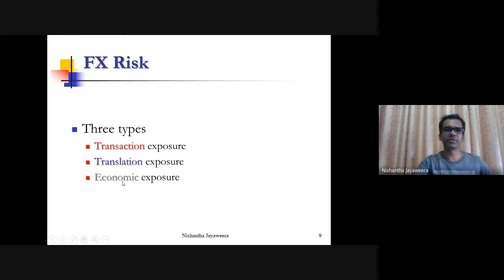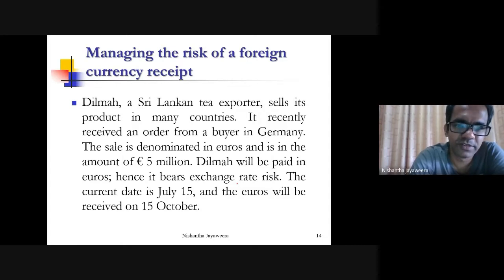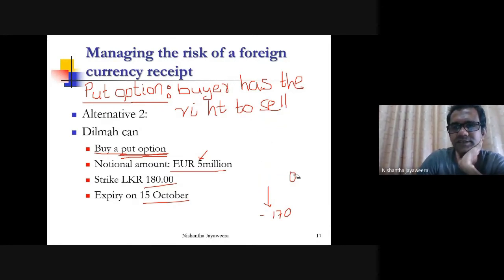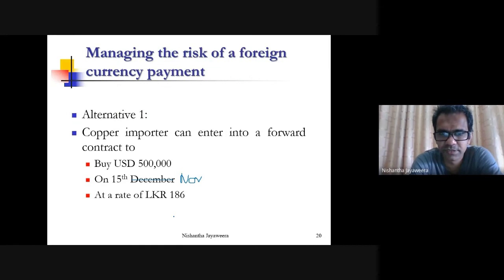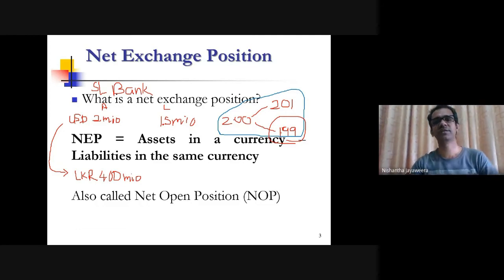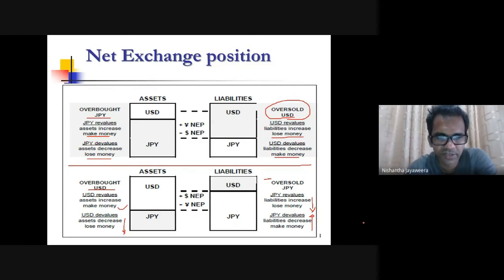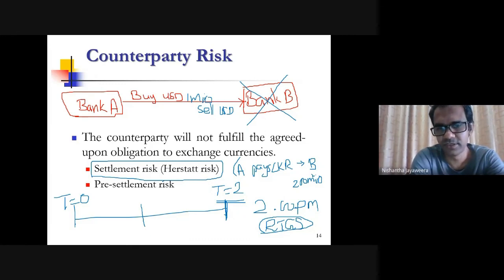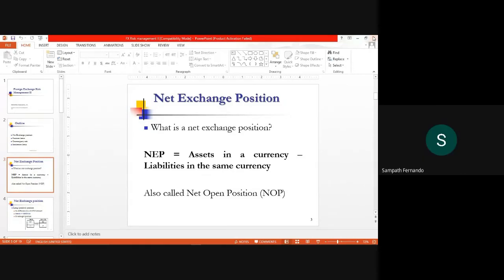DTRM 21 26 09 2021